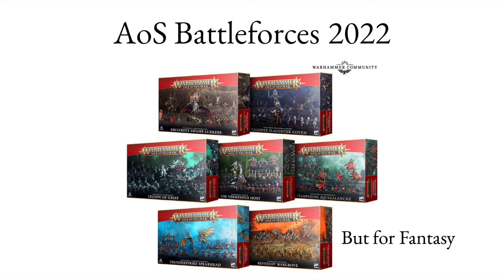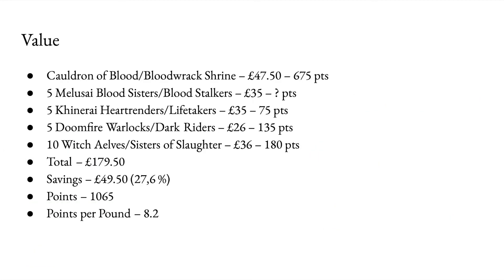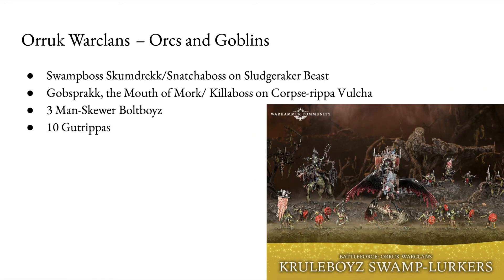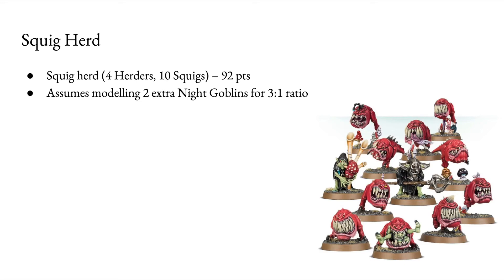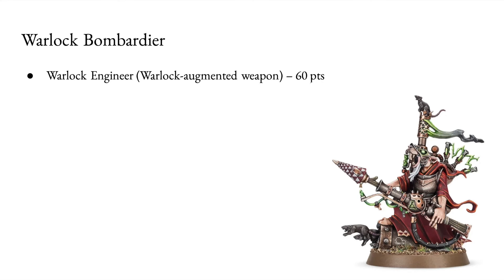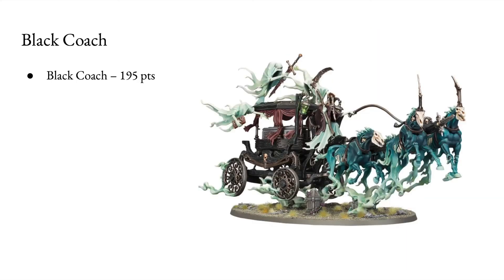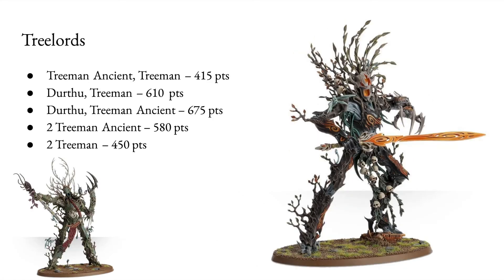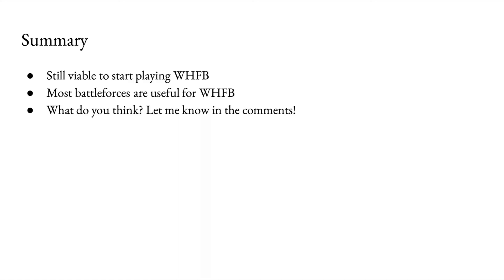Warhammer Fantasy Review: Age of Sigmar Battleforce Boxes 2022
This year we have a large selection of battleforce boxes for Age of Sigmar. But how good is the value? And are they any good for starting or expanding a Warhammer Fantasy Army? Well, if you´re looking for Dark Elves, Orcs and Goblins, Wood Elves, or Skaven, you might be in luck . . .

00:00 Introduction
00:40 Daughters of Khaine – Dark Elves
05:20 Orruk Warclans – Orks and Goblins
08:46 Gloomspite Gitz – Orcs and Goblins
11:47 Skaven
15:51 Nighthaunt – Vampire Counts
18:54 Sylvaneth – Wood Elves
22:13 Stormcast Eternals
23:31 Summary